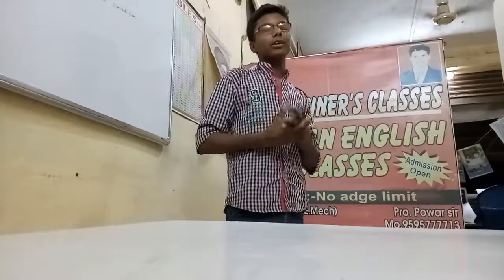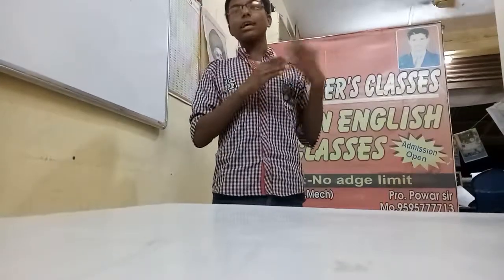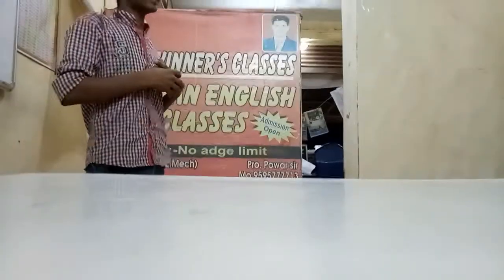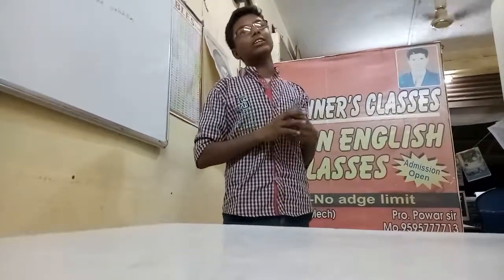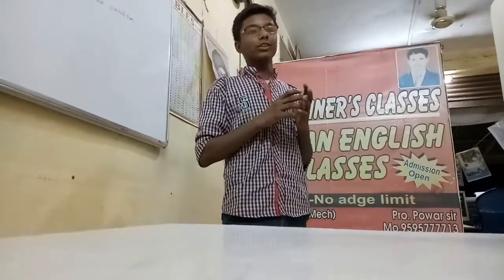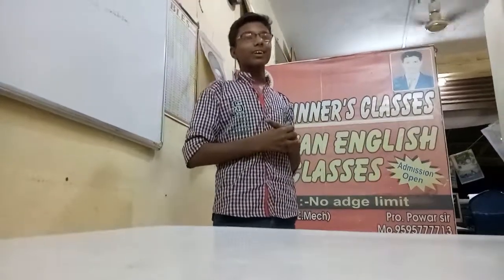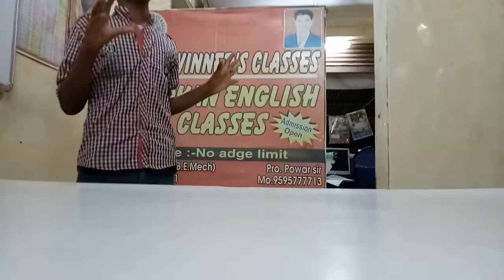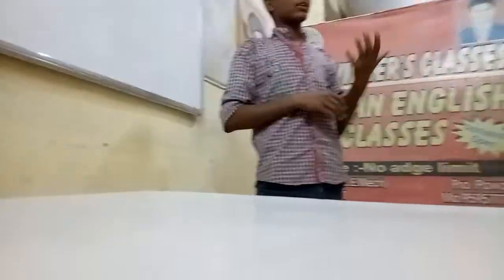APJ ABDUL KALAM SCIENCE EXHIBITION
New winner's classes at Bajajnagar aurangabad